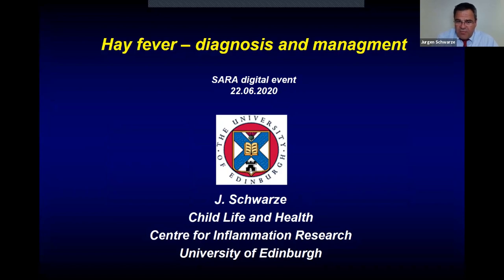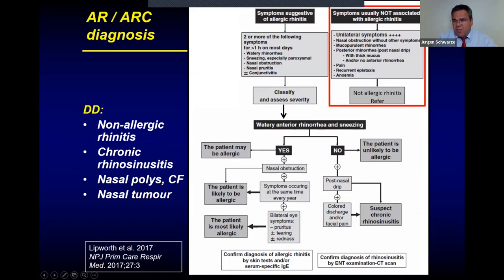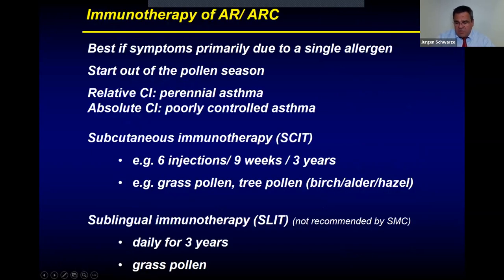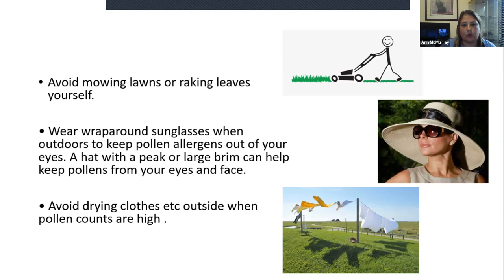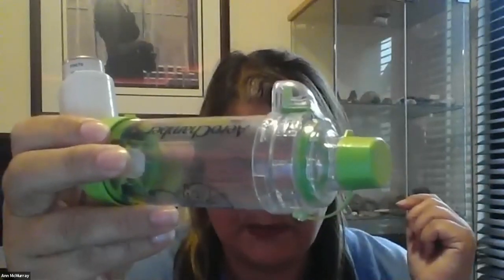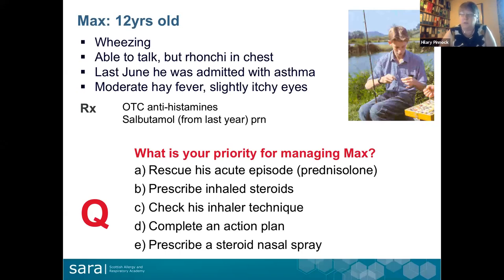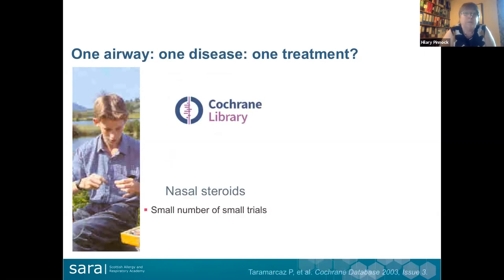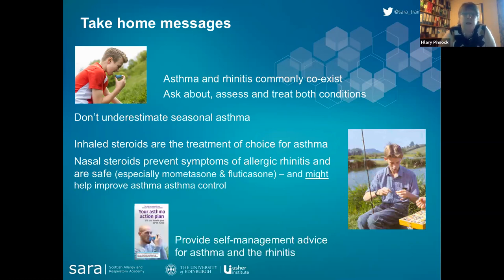SARA Online: Allergic Rhinitis and Hay Fever Management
The Scottish Allergy and Respiratory Academy (SARA) provides regular training and educational resources for healthcare professionals in the areas of asthma, allergy and COPD. Training covers practical management of conditions as well as latest research findings.

Presentations:
Hay Fever and Perennial Allergic Rhinitis – Jürgen Schwarze
Practical Hay Fever Management – Ann McMurray
Allergic Asthma – Hilary Pinnock